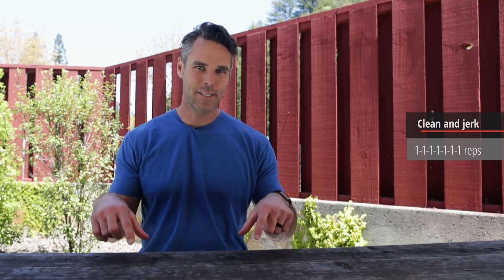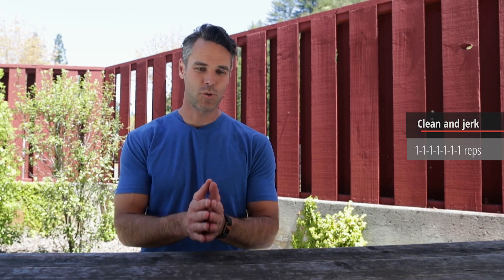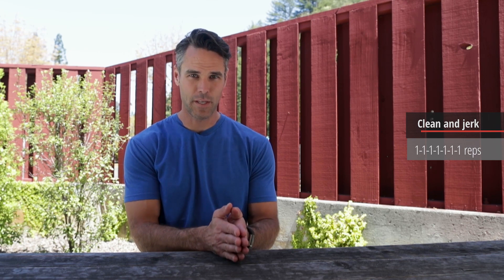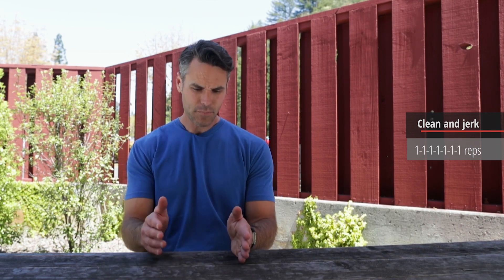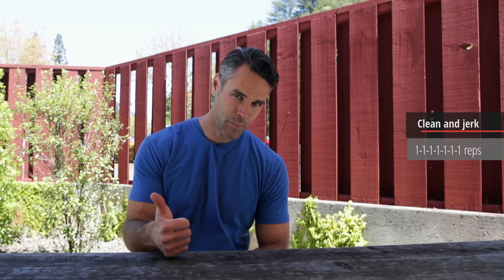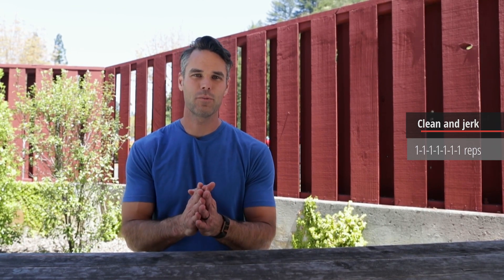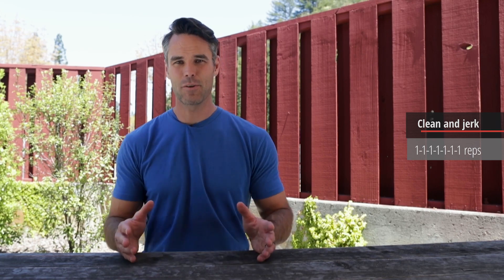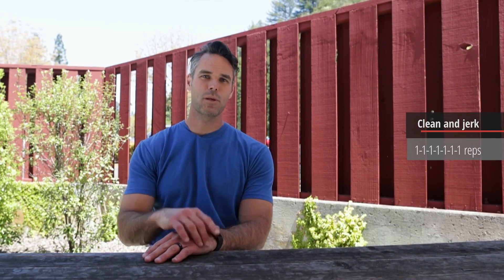Workout Tips for 180522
Clean and jerk 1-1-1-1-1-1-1 reps